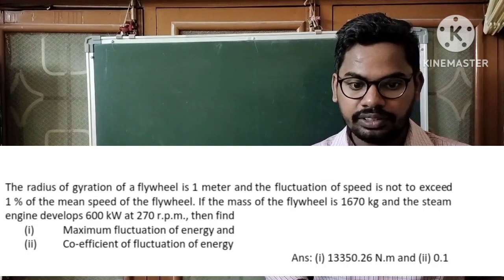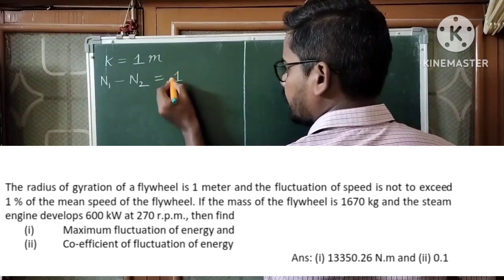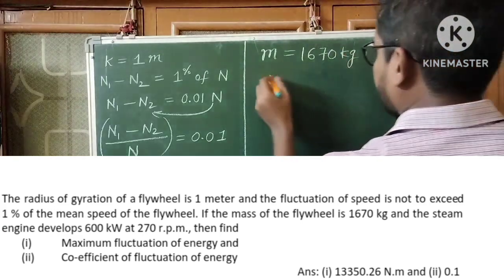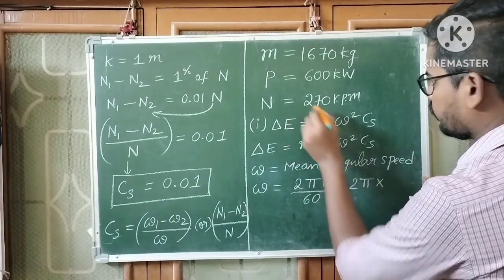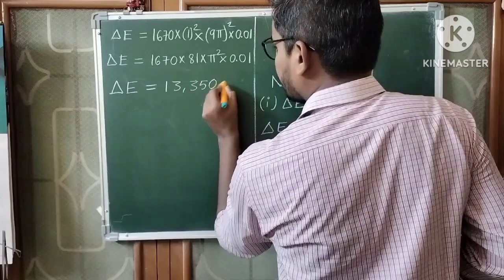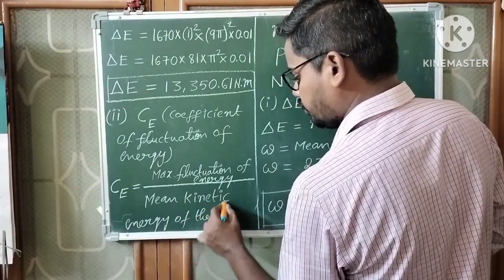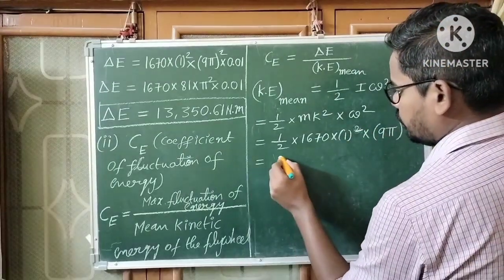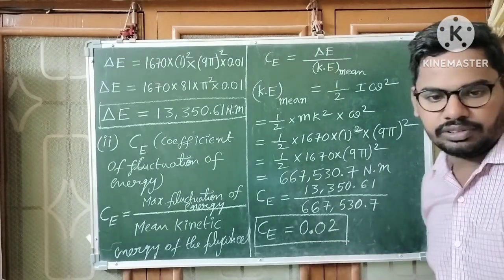The radius of gyration of a flywheel is 1 meter and the fluctuation of speed is not to exceed 1% of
The radius of gyration of a flywheel is 1 meter and the fluctuation of speed is not to exceed 1% of the mean speed of the flywheel. If the mass of the flywheel is 1670 kg and the steam engine develops 600 kW at 270 r.p.m., then find

(i) Maximum fluctuation of energy and

(ii) Co-efficient of fluctuation of energy

Ans: (i) 13350.26 N.m and (ii) 0.02